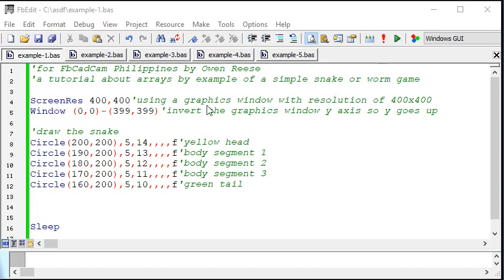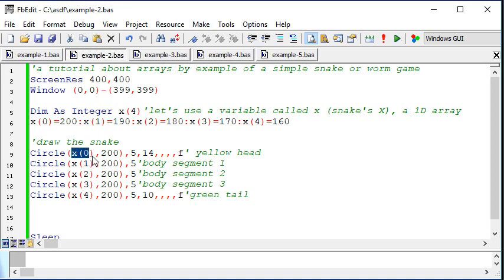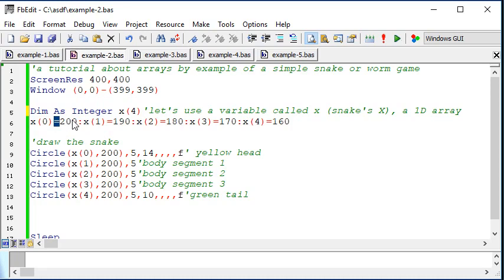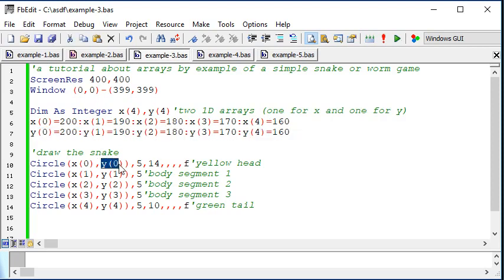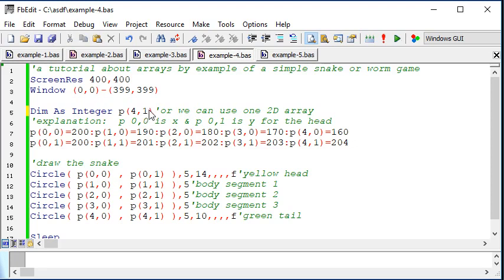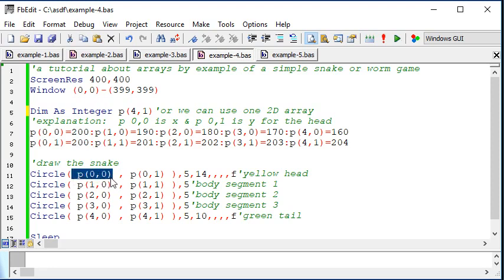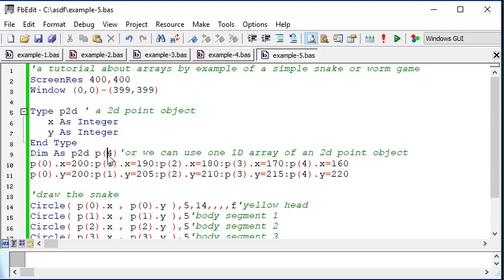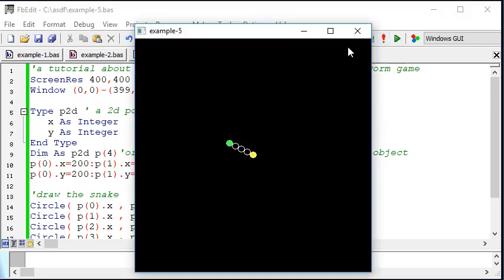freeBASIC array tutorial 1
For my friends at FbCadCam Philippines
Code examples of arrays in freeBASIC by way of making the old snake game or worm game.